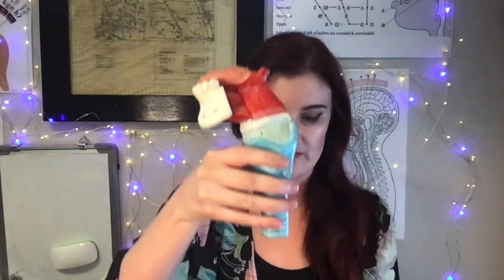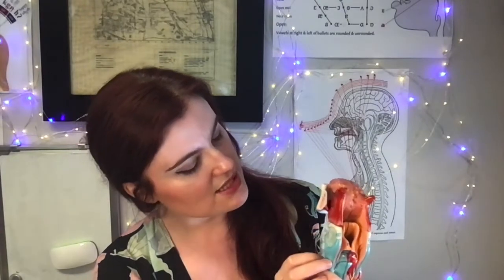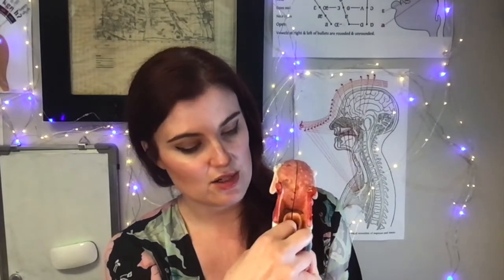MJL Reviews: Tongue Model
I review singing gadgets!